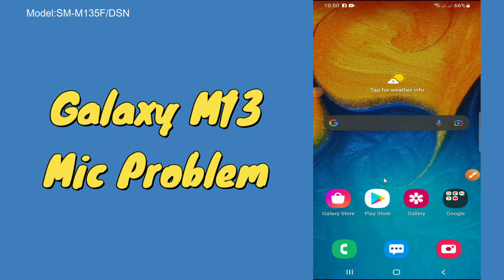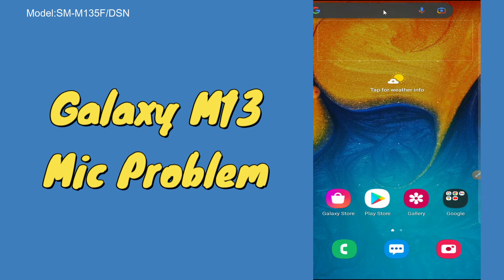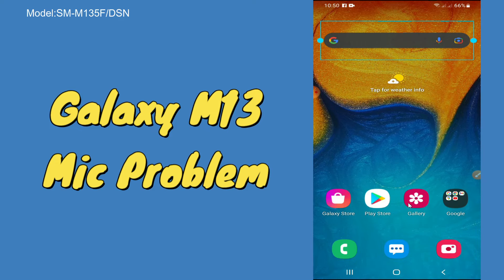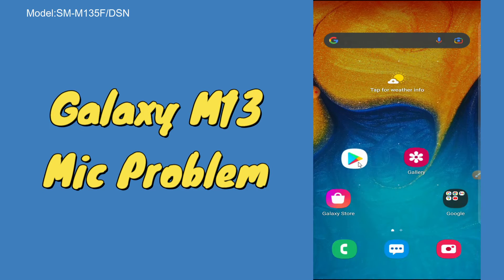Samsung Galaxy M13 Mic Problem Solution 2022 (SM-M135F)